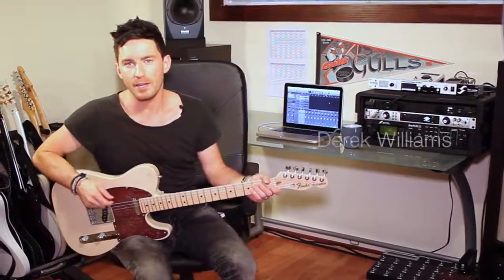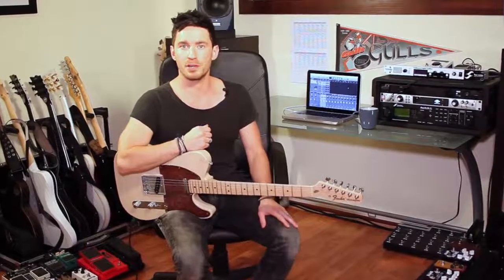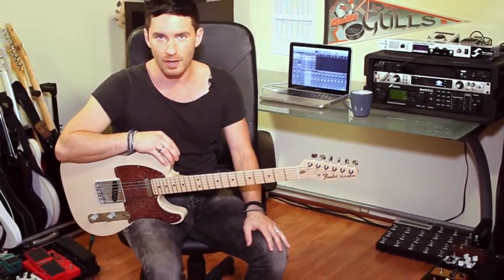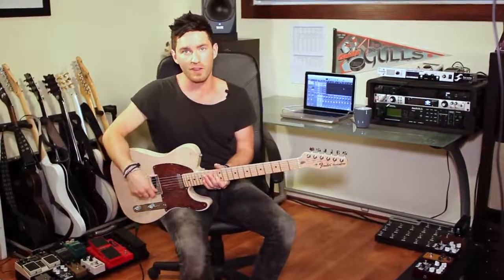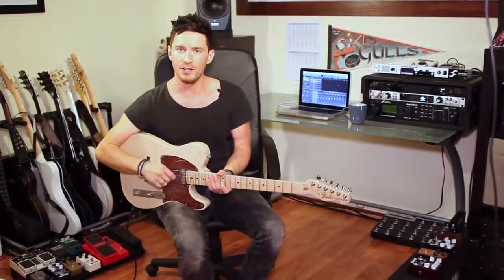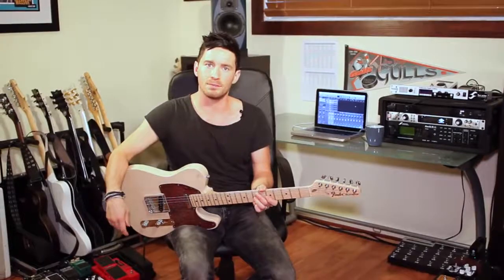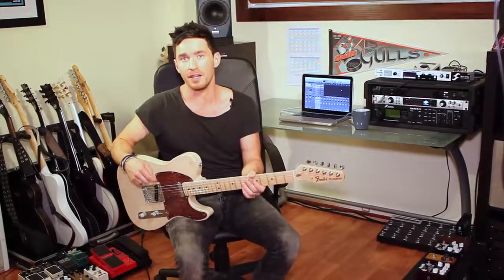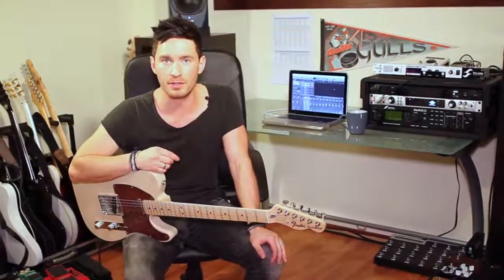Wathen Cryotone 6V6WC Demo by Derek Williams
The Wathen CryoTone brand 6V6WC is just a step above the rest.

Thanks to Derek Williams for taking the time to knock out a great comparison of what we bring to the table.

Get yours ordered today!